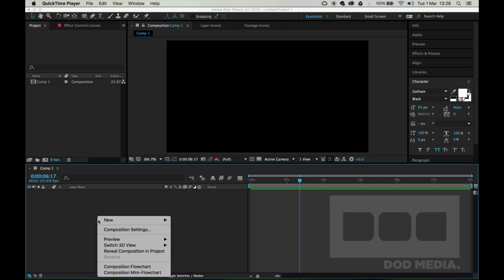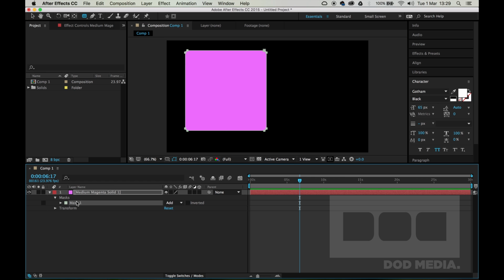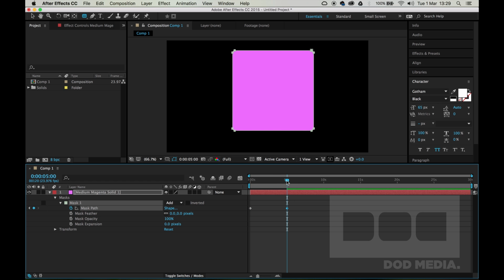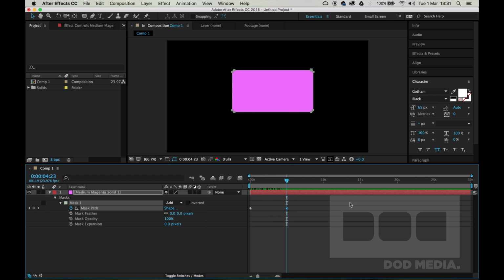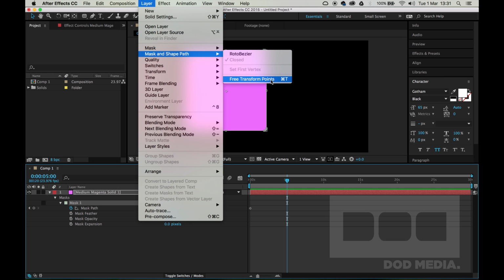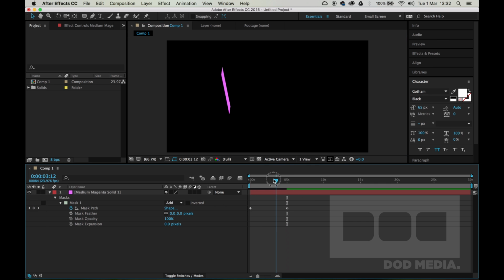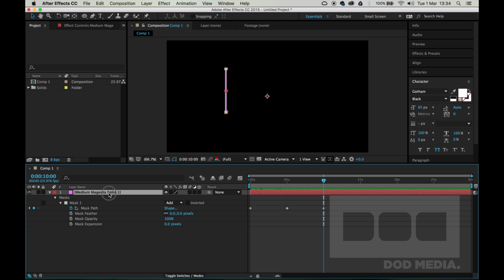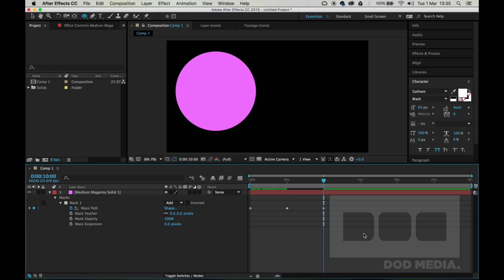Transform Masks in After Effects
In this tutorial I run you through the very quick process to transform masks in After Effects so that you can rotate and reshape masks easily and quickly.

VIDEO GEAR:
Main camera - Sony a6500
Main lens - Sigma 30mm f1.4 DC DN
VLOG camera - Lumix GF6
VLOG Lend - Lumix 14-42mm
VLOG - 0.45X Adaptor -
AUDIO - Zoom H1
AUDIO - Lapel Mic
DRONE - DJI Phantom 3 Professional

PHOTO GEAR:
Main Camera - Canon 6D
Main Lens 1 - Sigma 35mm f1.4 ART
Main Lens 2 - Canon 85mm f1.8 USM
Sec Camera - Canon 7D
Trigger - YongNuo YN622c-TX
Receivers - YongNuo YN 622c
Main Light - Godox Witstro AD360
Second Light - Nissin Di866 Mkii